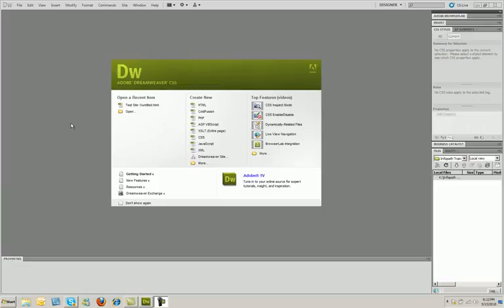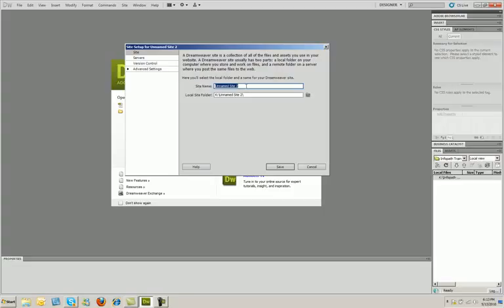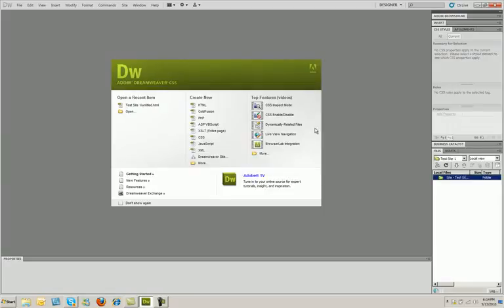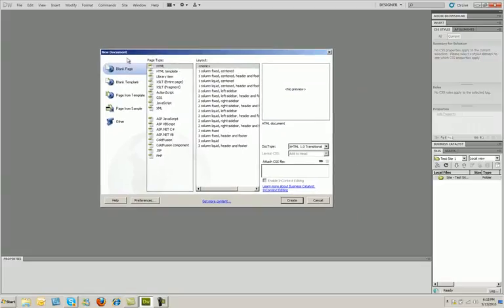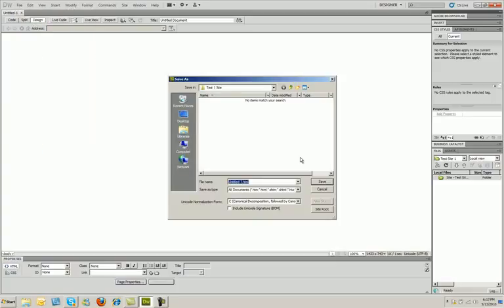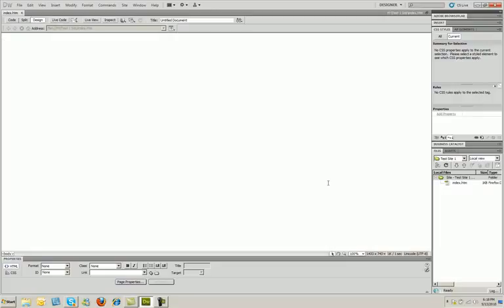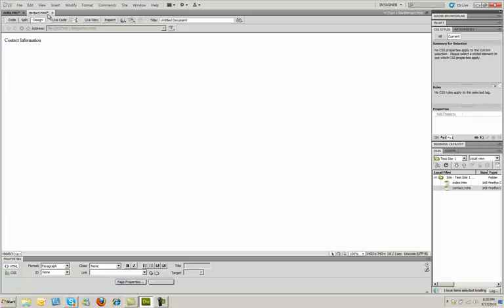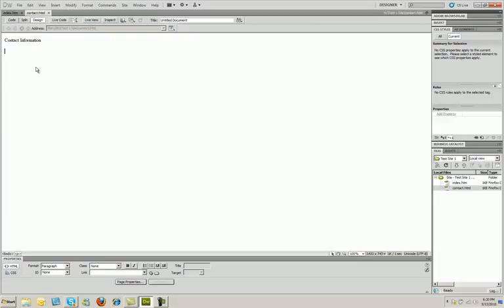3 Introduction to Dreamweaver CS5 Part 3 360p)